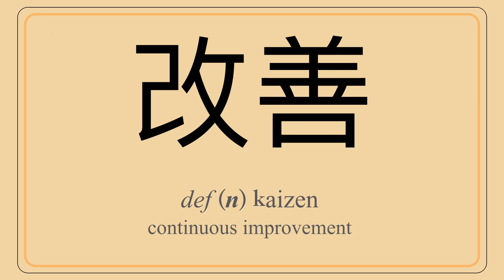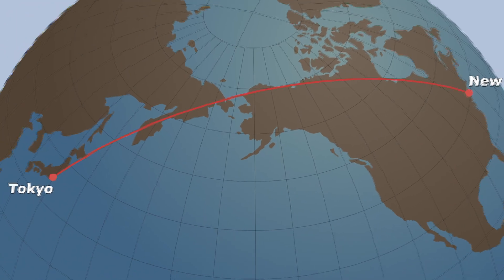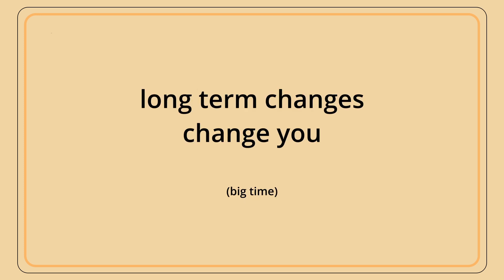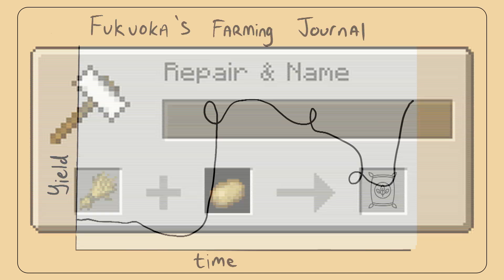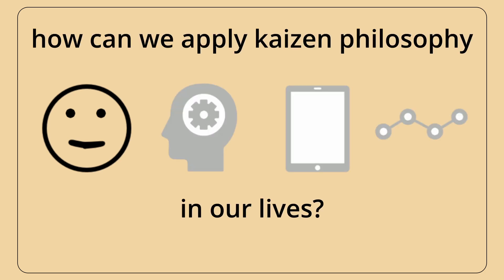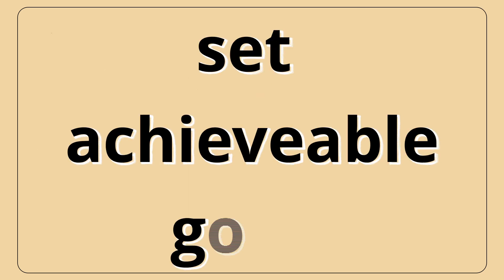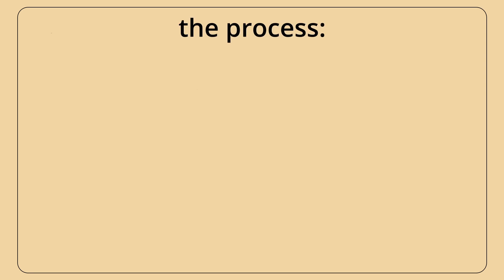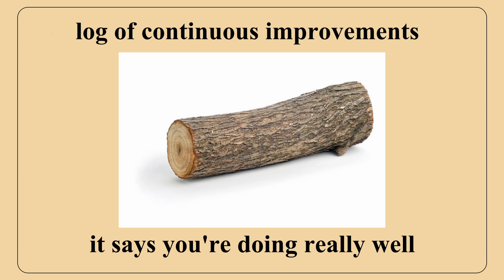kaizen: a recipe for continuous improvement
Hey guys,

Been a while, but here's a new video about a topic i have been interested and wanted to research.

I hope you learnt something or atleast enjoyed the video!!